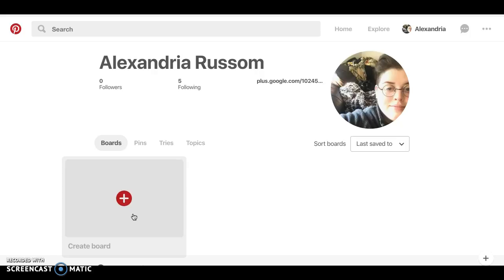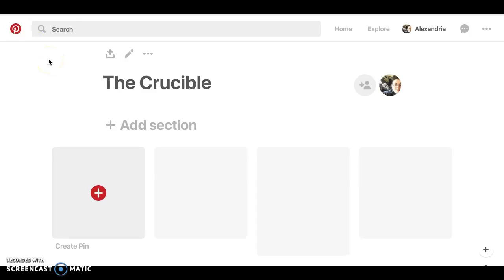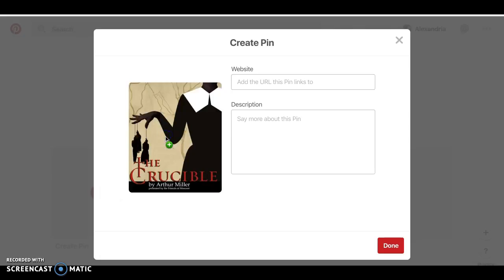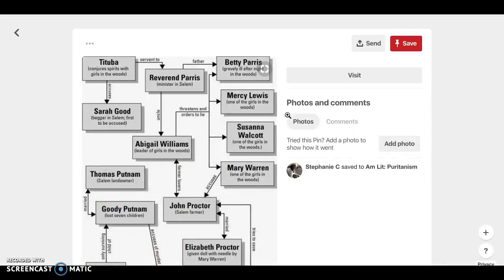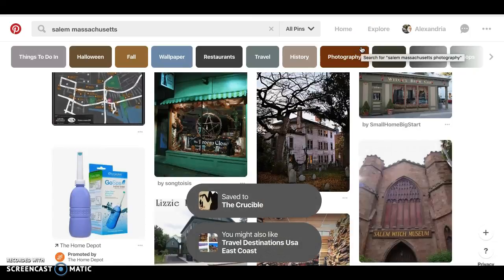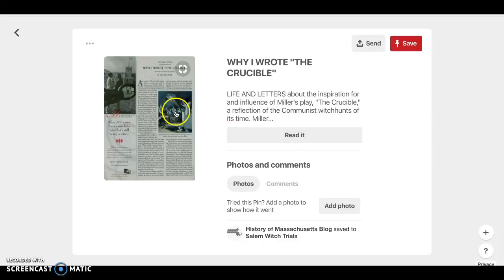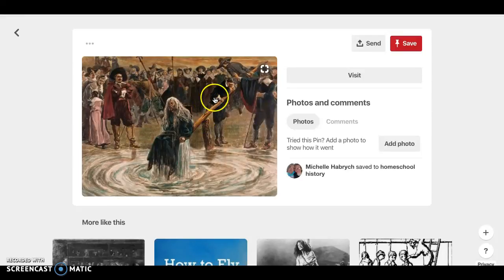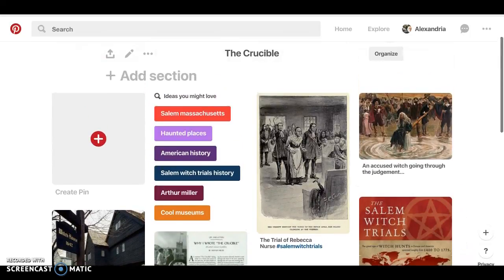Pinterest in the ELA classroom